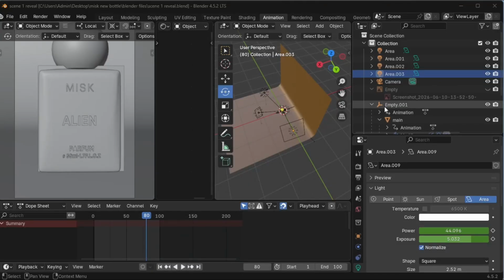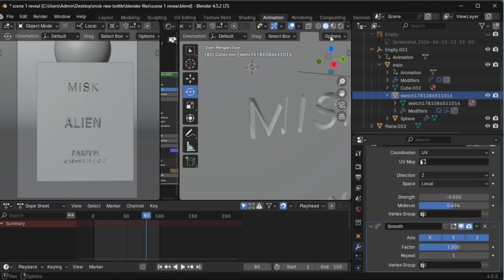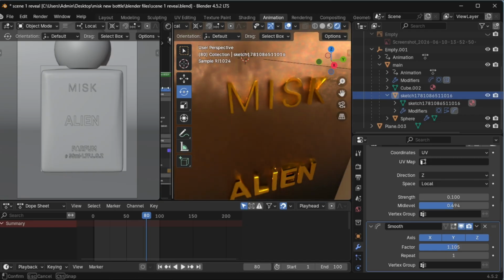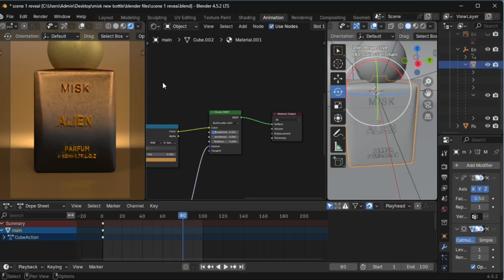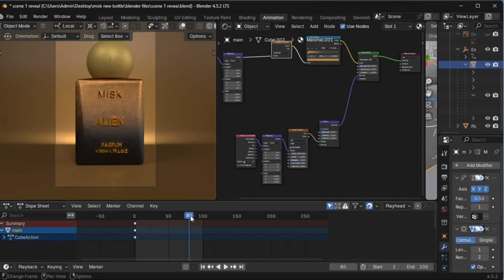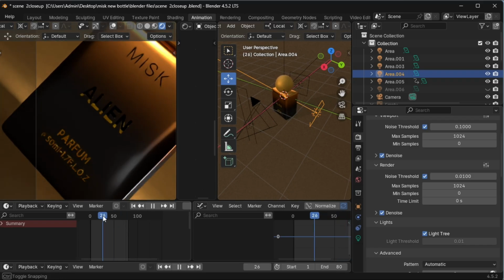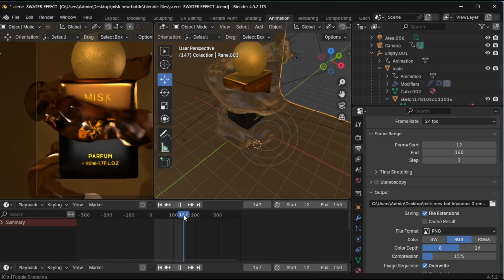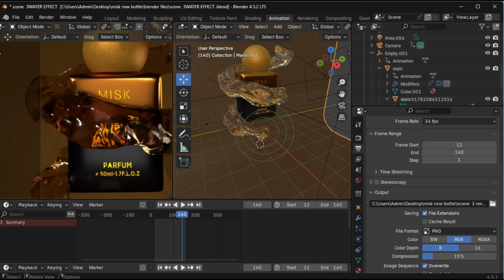Behind the scenes of a perfume animation I did for a client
A Quick look on how I made this perfume animation in 3d blender software, I first modelled the product and textured it then rendered the scene and added VFX.